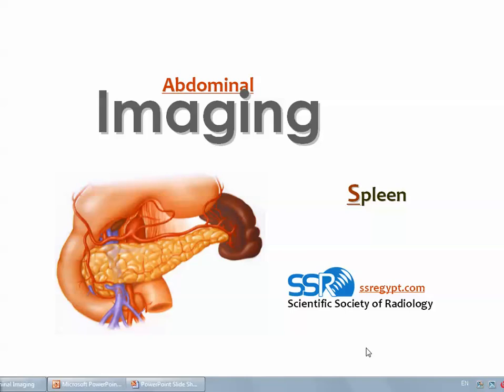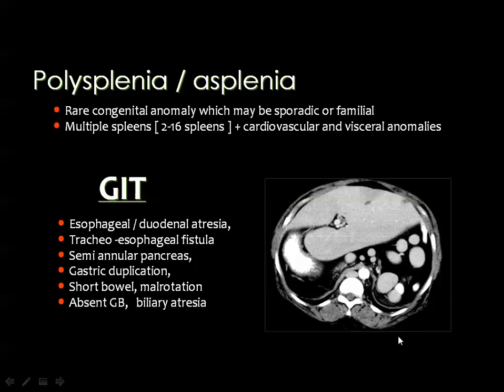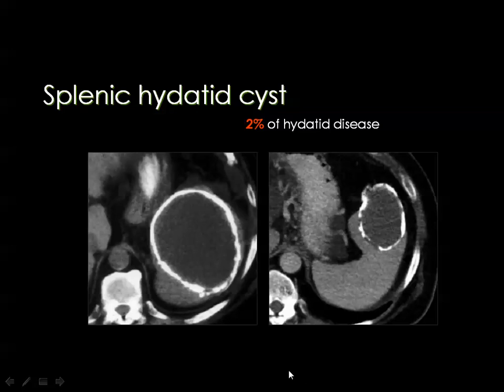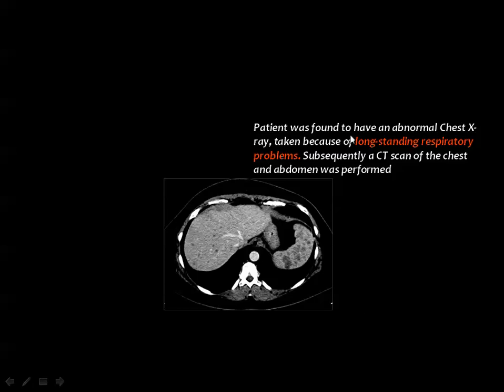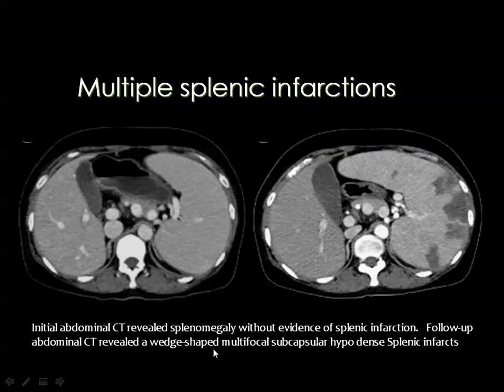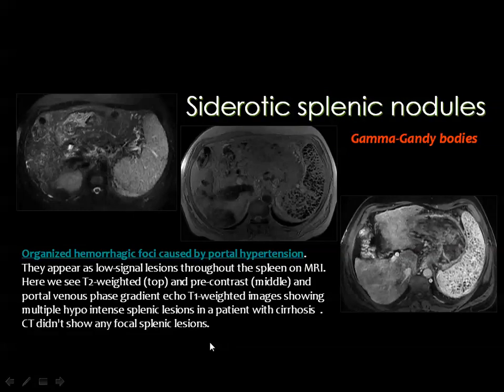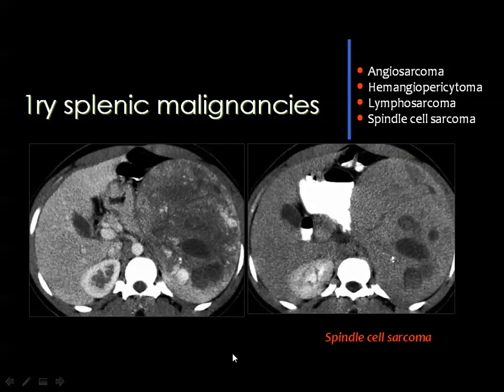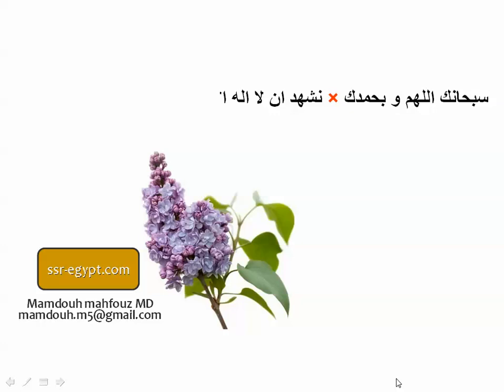Splenic imaging (DRE) Prof. Mamdouh Mahfouz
splenic imaging
DRE series